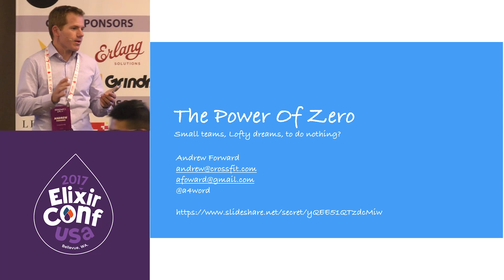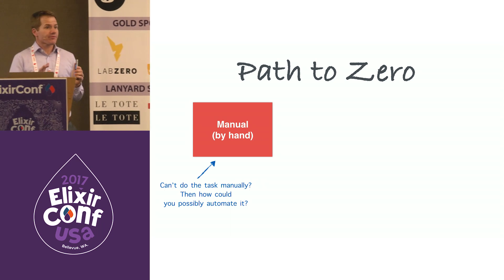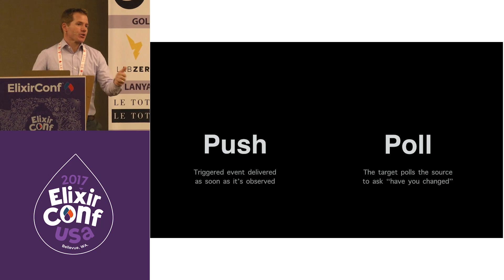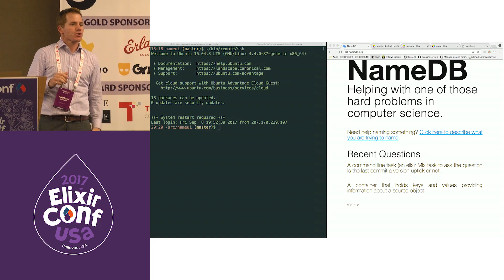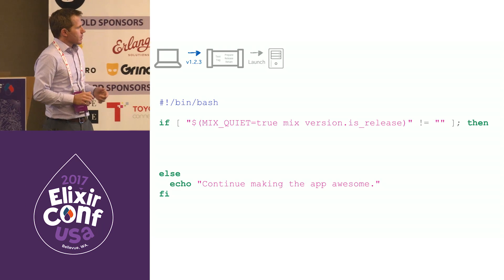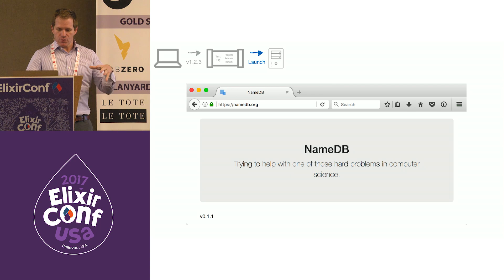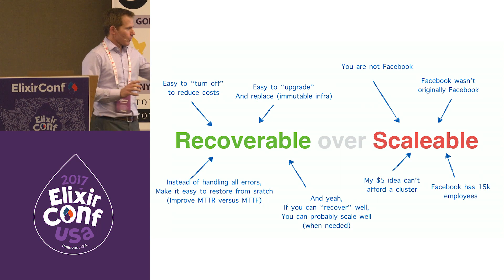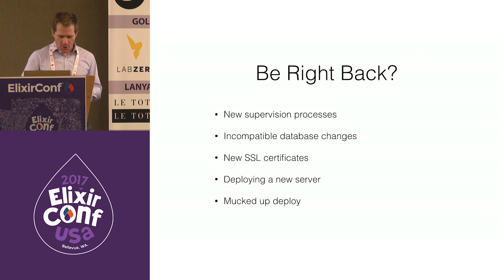ElixirConf 2017 - The Power of Zero - Andrew Forward